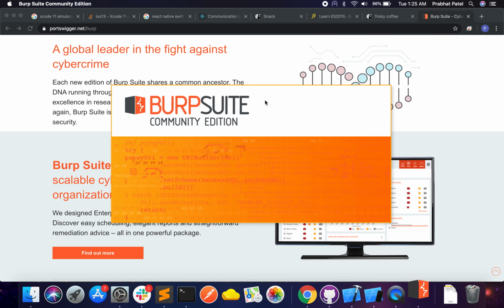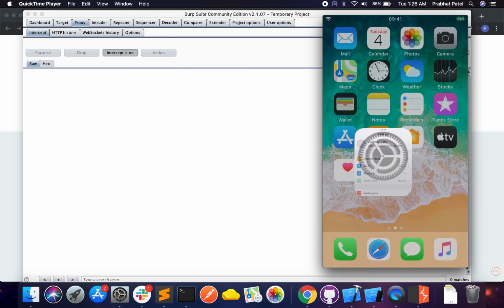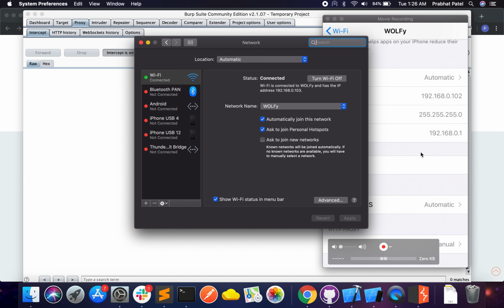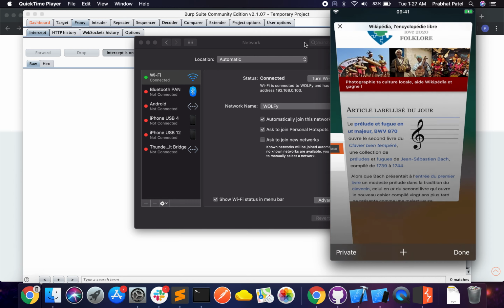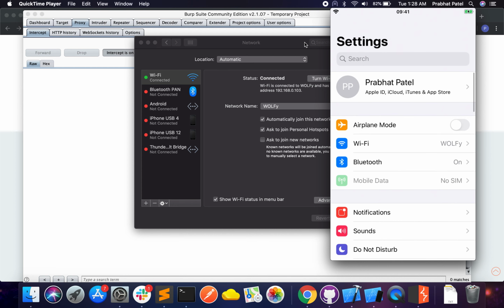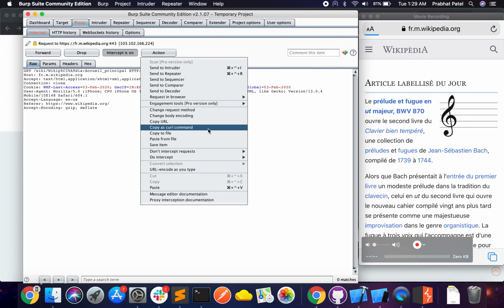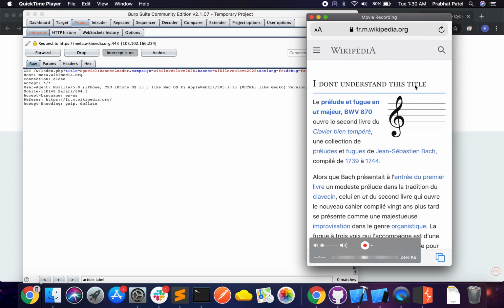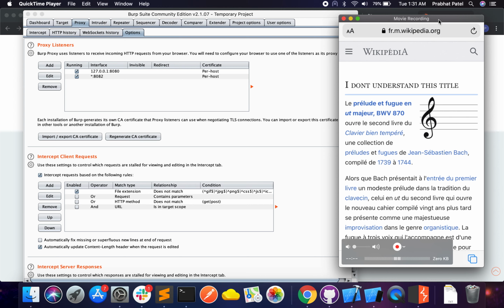Intercepting and modifying iPhone server request and response || Burp Suite Tutorial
In this video you can learn about how to intercept and modify server request and response from your iPhone on your mac.